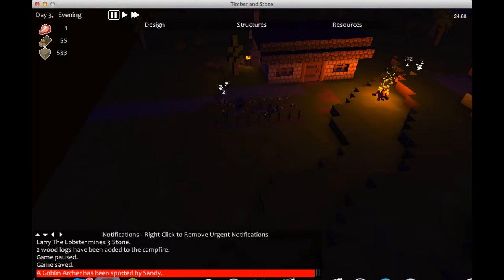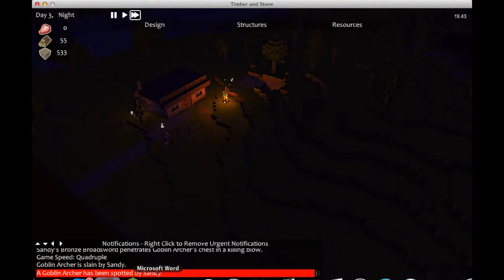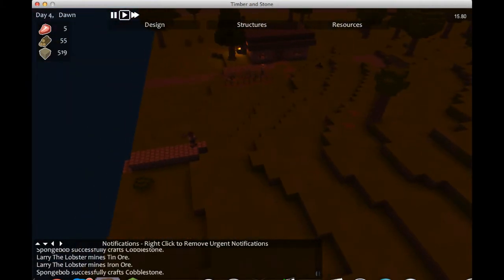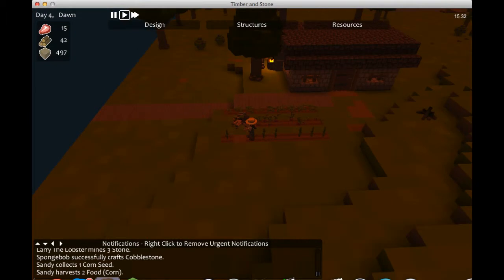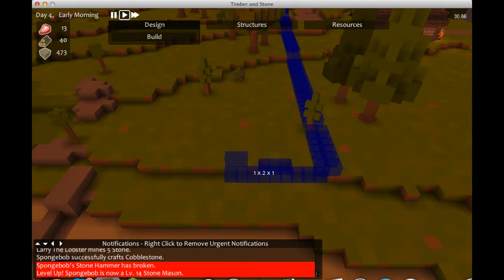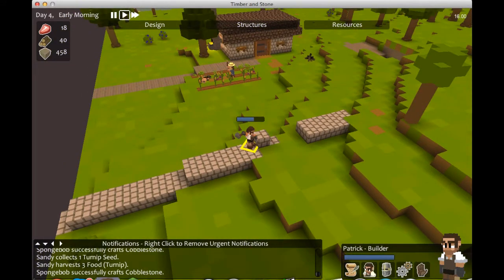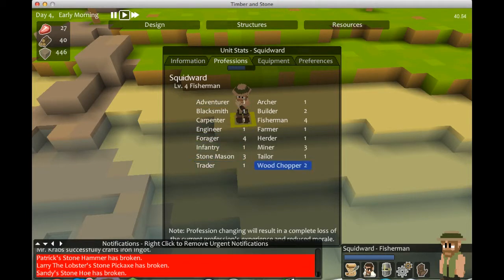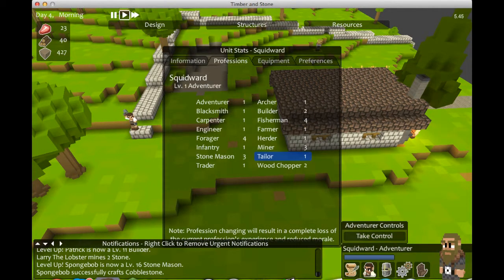Timber And Stone 16 The Wall 2.0